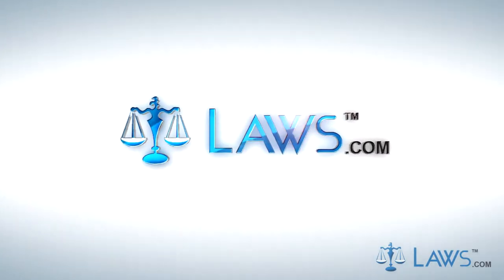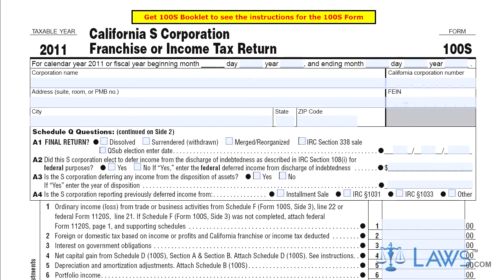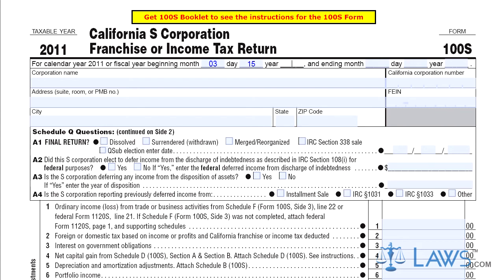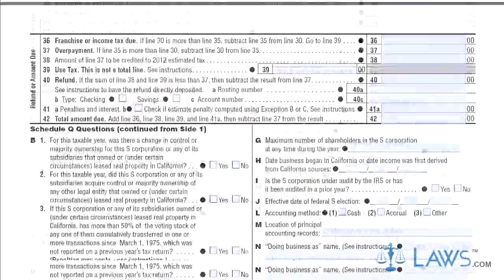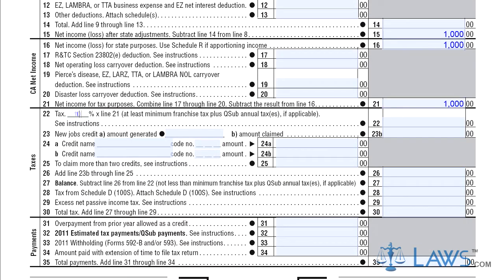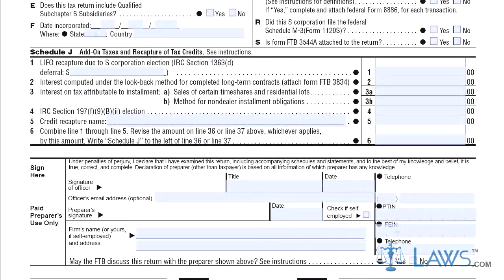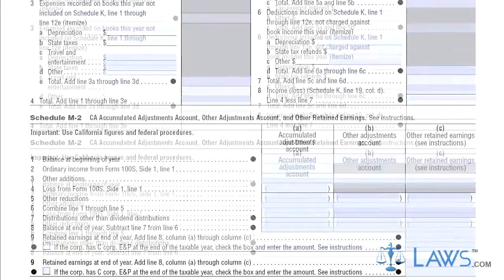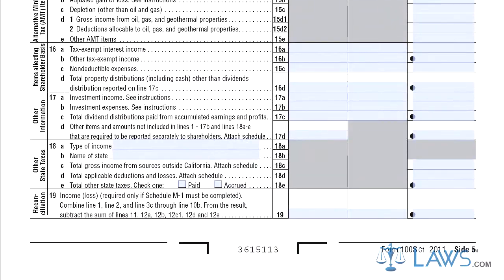Form 100S California S Corporation Franchise or Income Tax Return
To download the Form 100S California S Corporation Franchise or Income Tax Return in printable format and to know about the use of this form, who can use this Form 100S California S Corporation Franchise or Income Tax Return  Form and when one should use this Form 100S California S Corporation Franchise or Income Tax Return  .